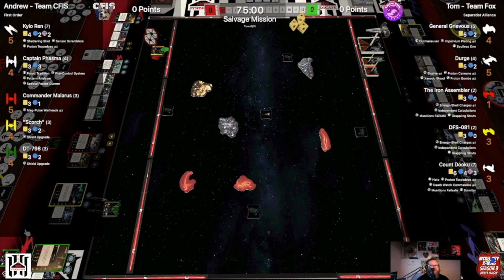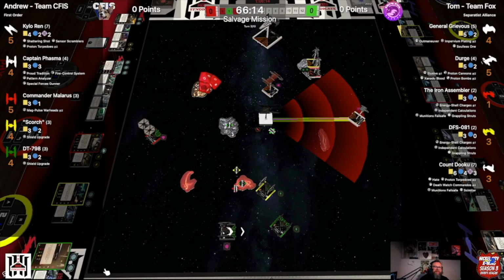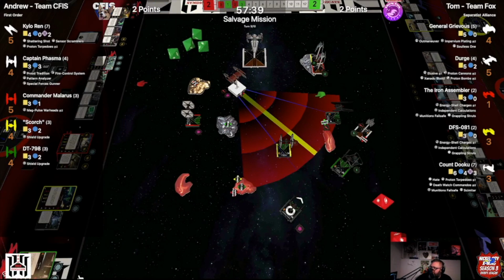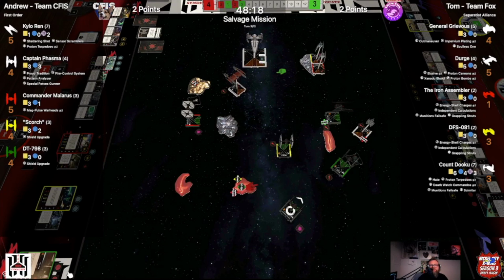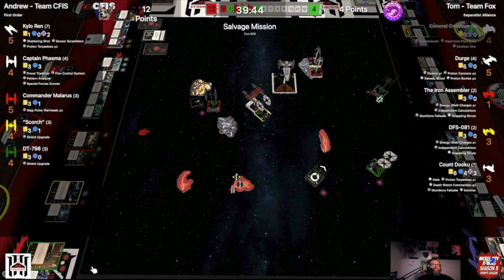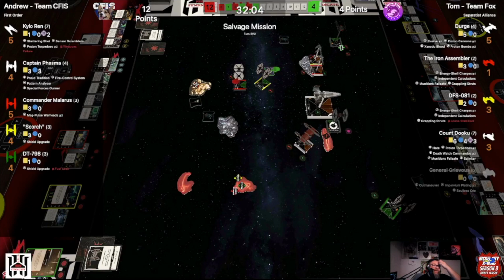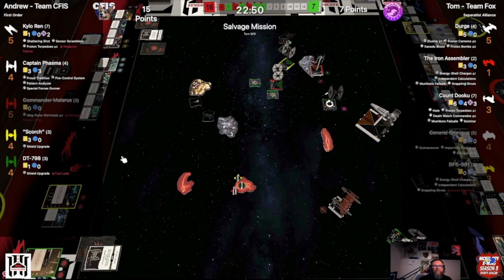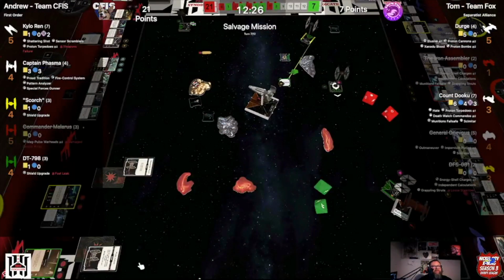Star Wars X-Wing: NCX League S3 WK4 - CFIS (Drew) VS Fox (Tom)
Nickel City Extended League Season 3 is upon us and we have an amazing Week 4 Game with Team CFIS VS the Team Fox .  Watch to see if Grievous can out match First Order or if we get Kylo living till the end.  Check out an amazing game as we continue our coverage of the Nickel City Season 3 League.

If you like this content, join us live every Sunday night at 9pm est.